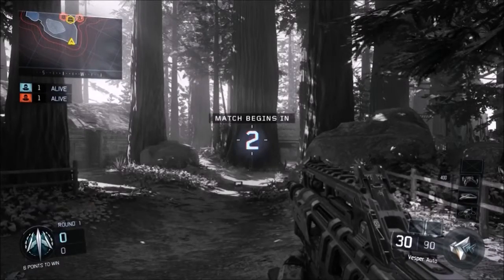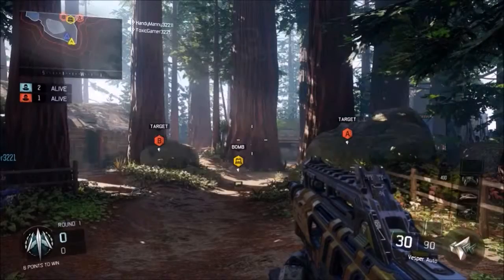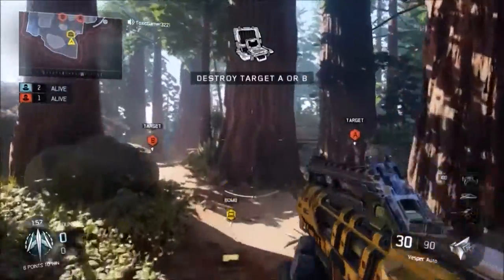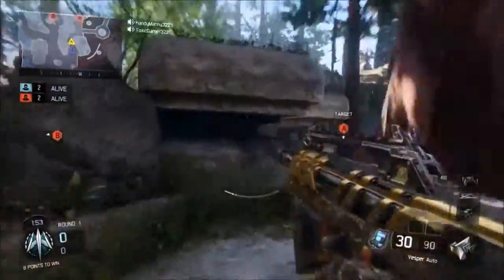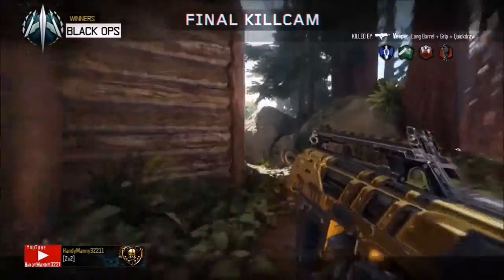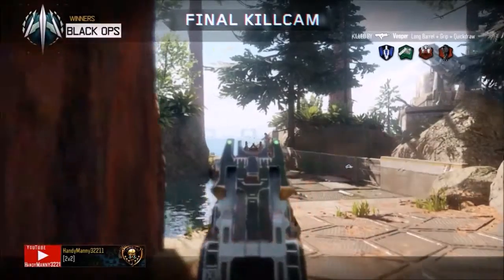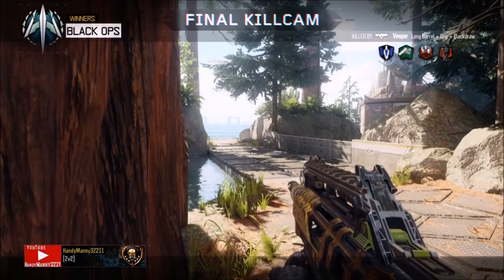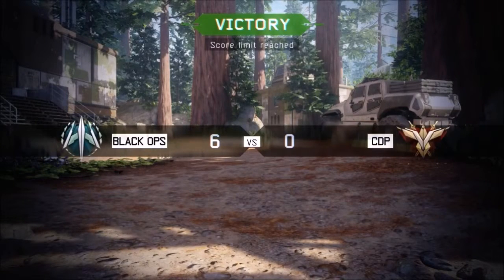How to Win SND BO3 GB's (Tips and Tricks)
What is going on guys today i'm going to be showing the best tips and tricks on SND for bo3. Make sure you try this tips and tell me how they work out for you. Have an amazing day guys!!! :)

 Song used in the video credit to them.